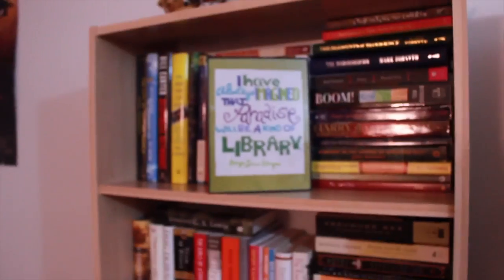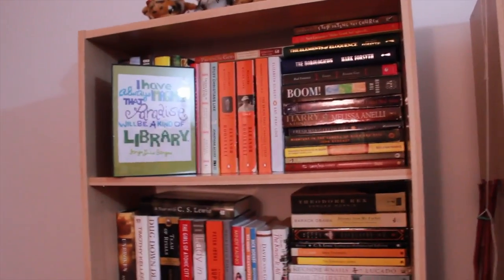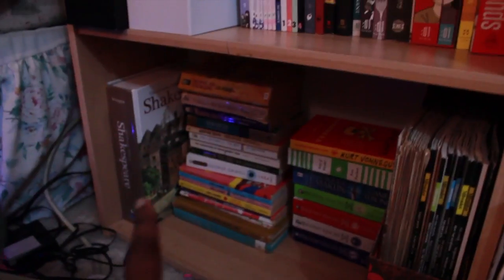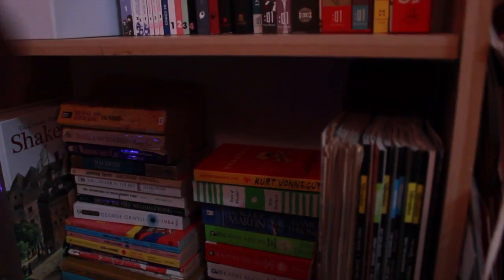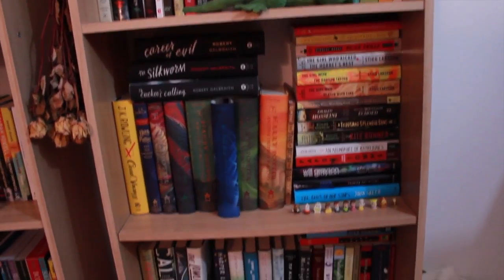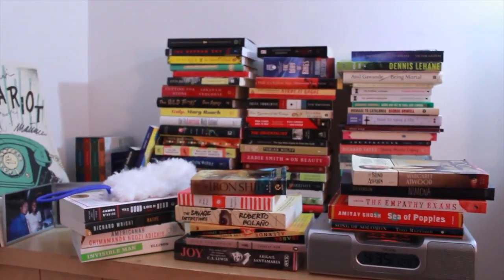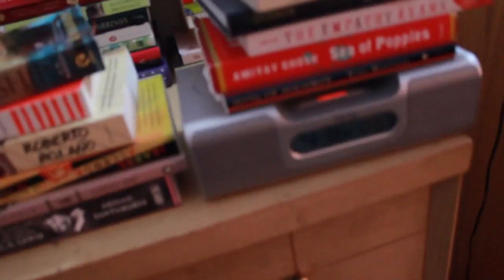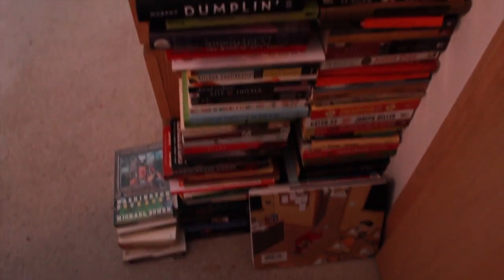Reorganizing My Bookshelves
Closed Captions [cc] available!

I made the poor life decision of reorganizing my books during Thanksgiving break.

Click down below to check out links to other websites.